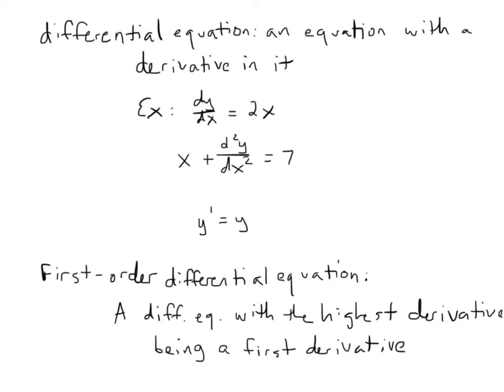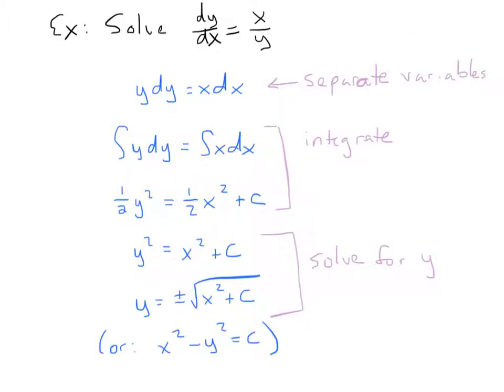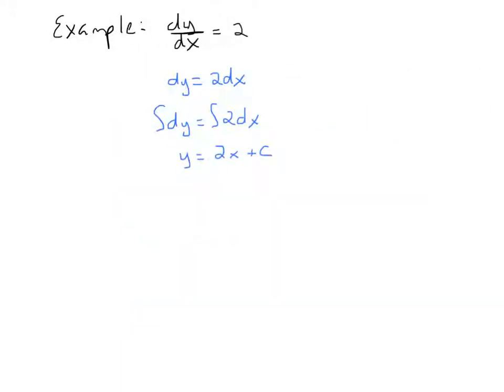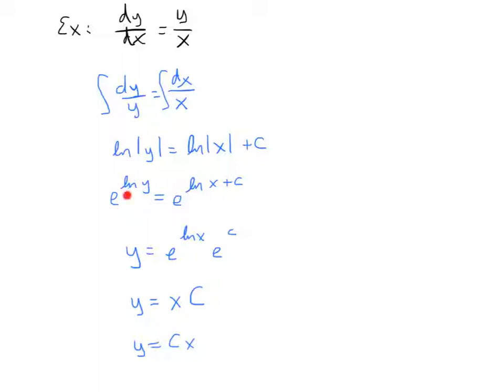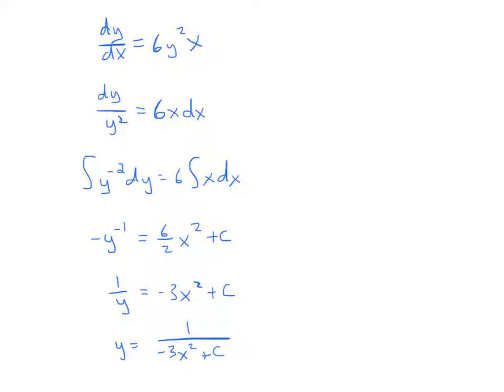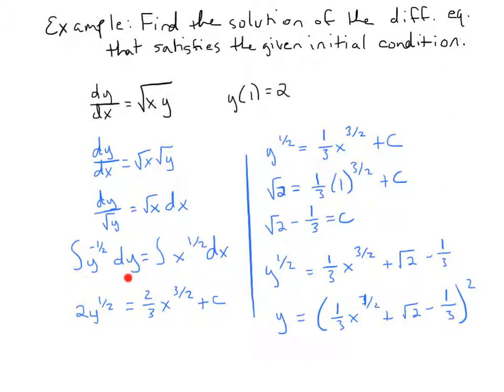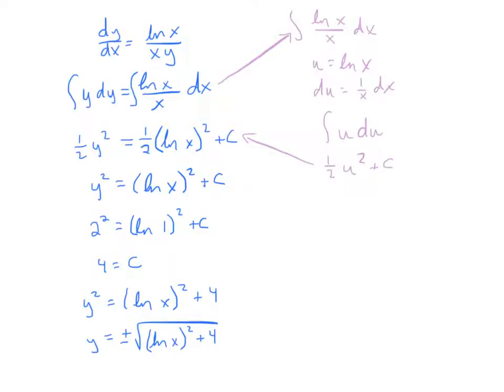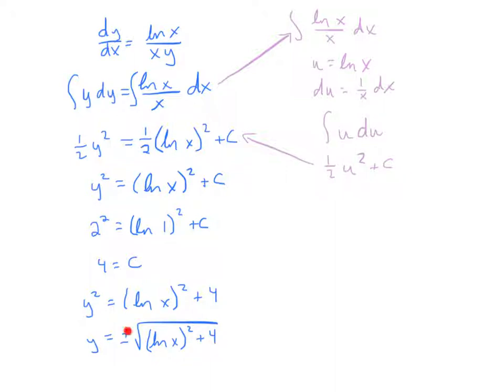Differential Equations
Finding general and particular solutions for first order separable differential equations